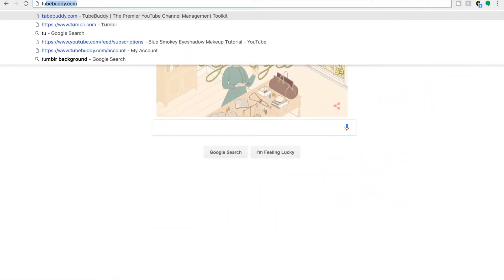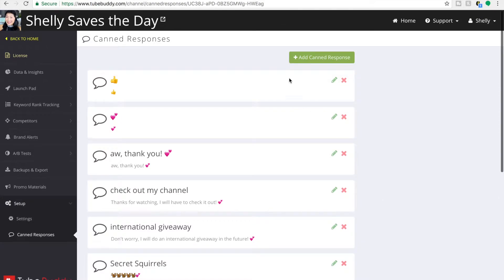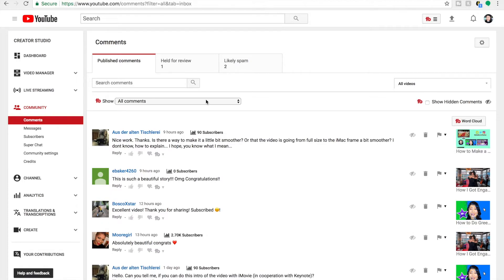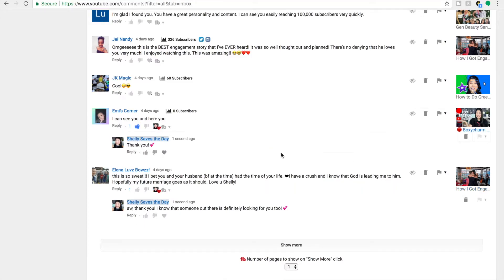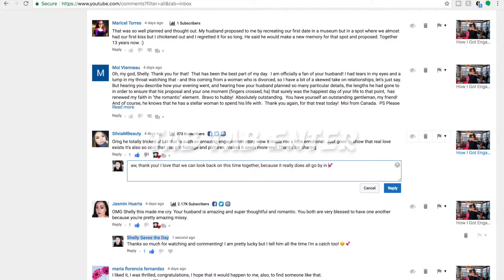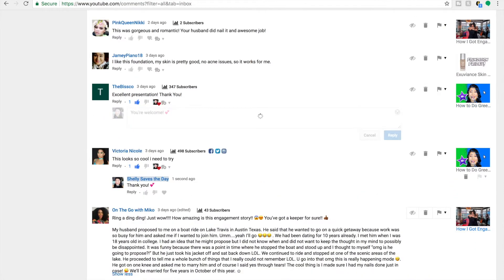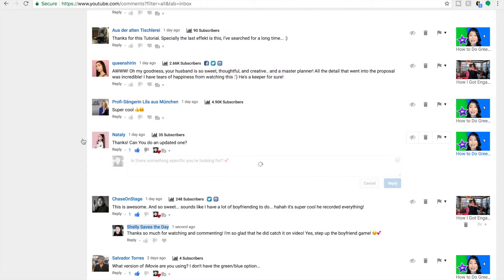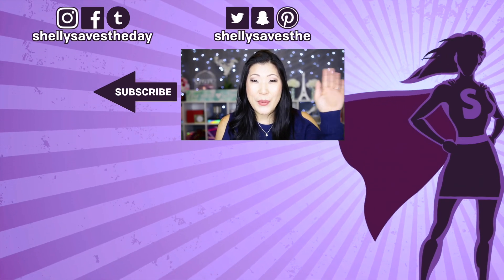How to Use Canned Responses in TubeBuddy | TubeBuddy 101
Learn how to use canned responses in TubeBuddy to respond faster to all your comments. Install TubeBuddy for free

Hi I'm Shelly, YouTube Creator and Seattleite, Saving the day with videos about YouTuber Edutainment and Beauty.

I also love to answer questions that you ask and put them in my videos. If you have a question for me, leave a comment in one of my videos with "Shelly, how do I?" and I will try to get it into a video.

My channel is here to make the world of technology and YouTube less scary. I'm so glad you found me!

I use MagicLinks to create many of my product links.

FAQs
My Filming Gear 🎥

🎬 Editing software:
Final Cut Pro
Hey! Thanks for reading! If you made it this far, put "My Bathroom Buddy" in the comment section and it will be our secret squirrel handshake! 🐿

117 E Louisa St No 404